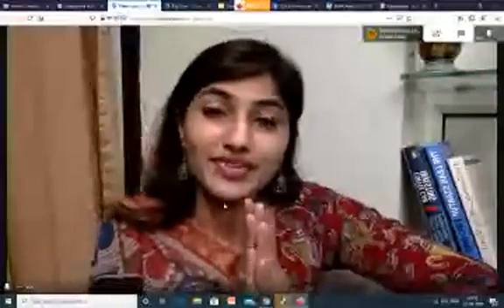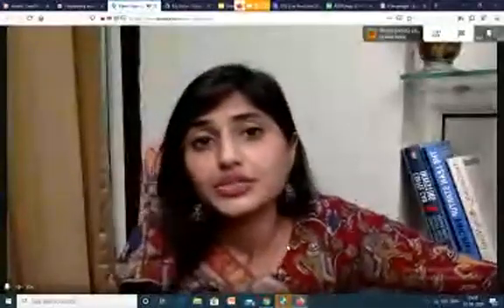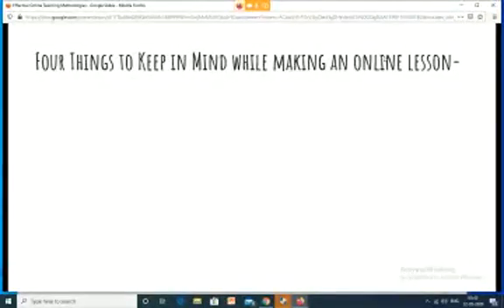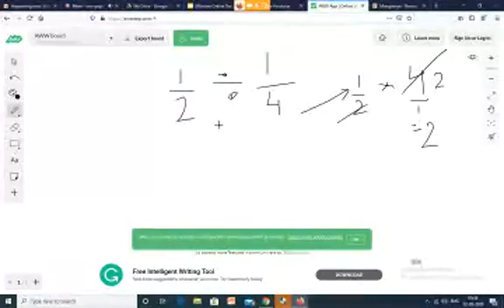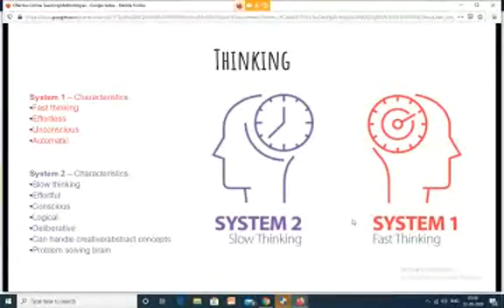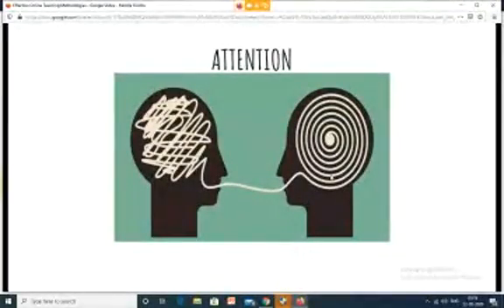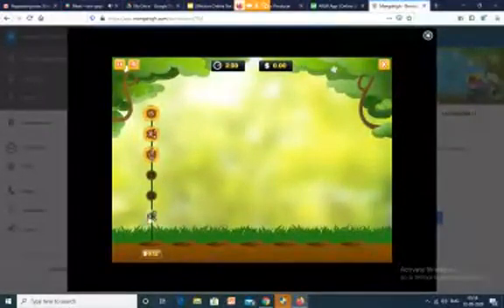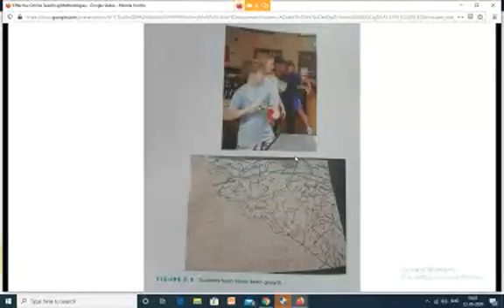Facebook Live Lecture Series on COVID 19 (Season 2) with Mrs. Ritika Subhash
Shreshth Kala Sangam presents Season 2 Facebook Live Lecture Series on COVID 19 on the topic “Online Teaching Methodologies for Effective Learner Engagement” by Mrs. Ritika Subhash, Director of Schools - Indian Subcontinent, Mangahigh.com (Blue Duck Education Ltd. London, UK) on Friday, 22nd May, 2020 at 6:00 PM IST.

Follow us to stay updated with the latest activities: Connect to Shreshth Kala Sangam: